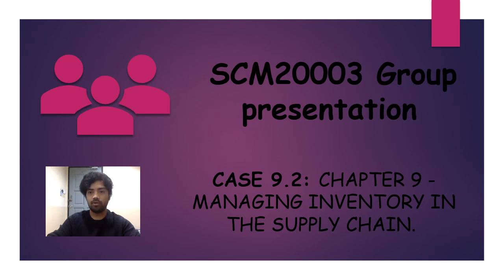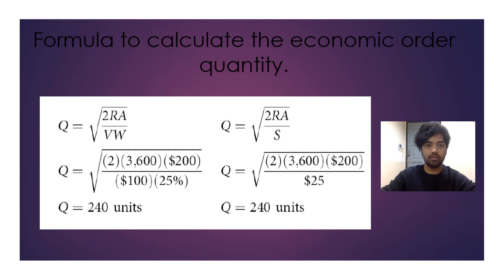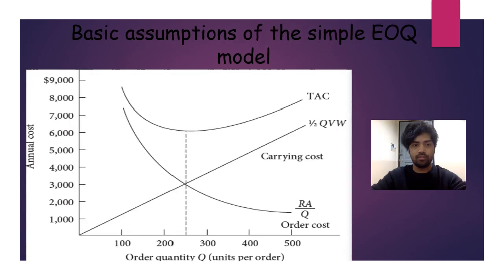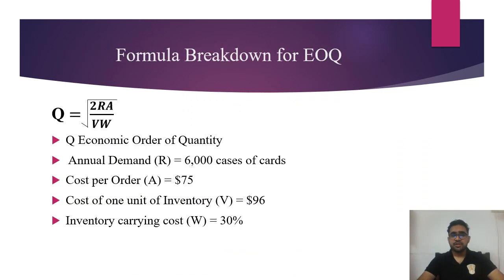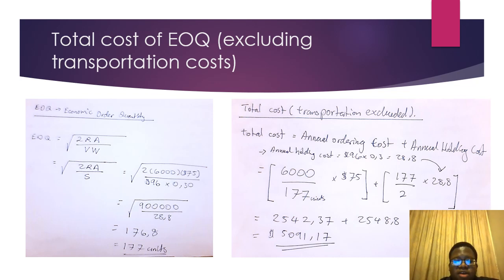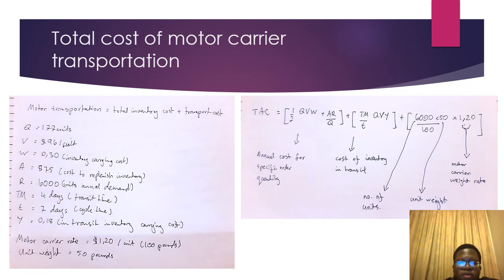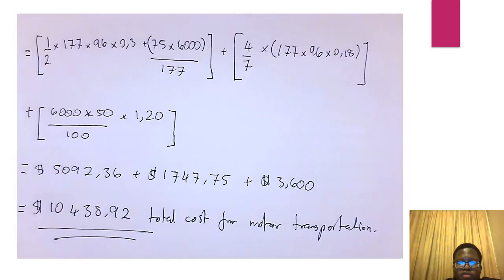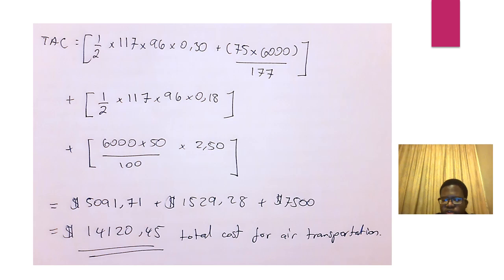SCm case study 9 2